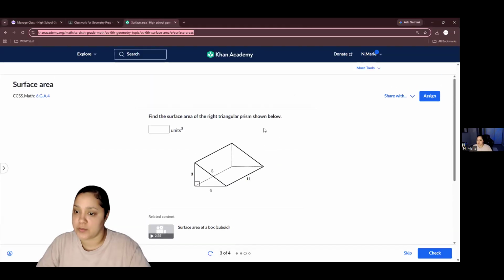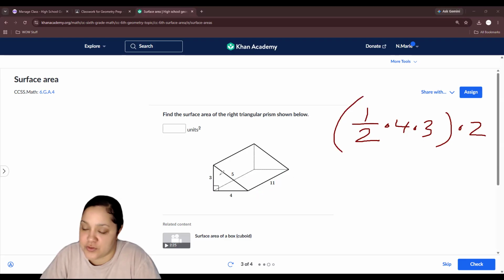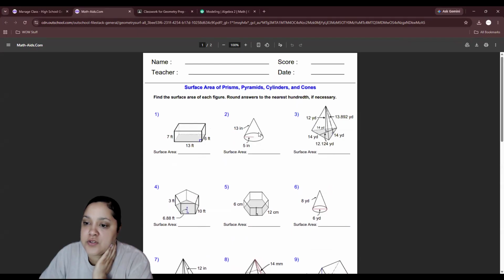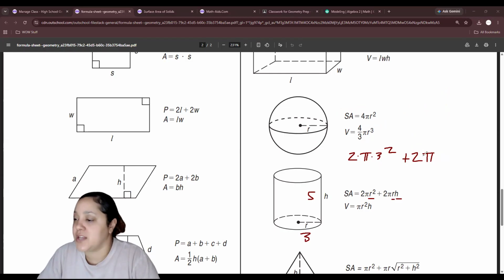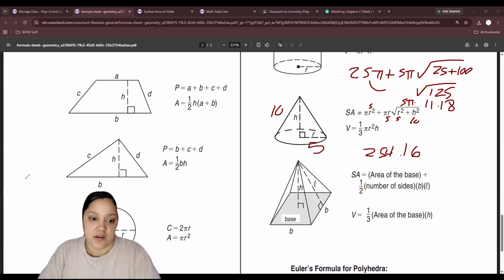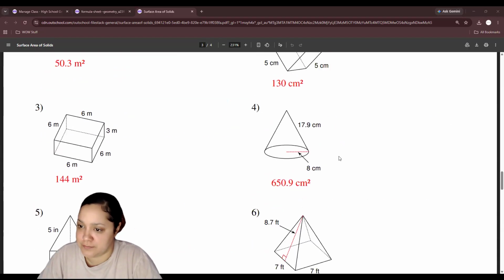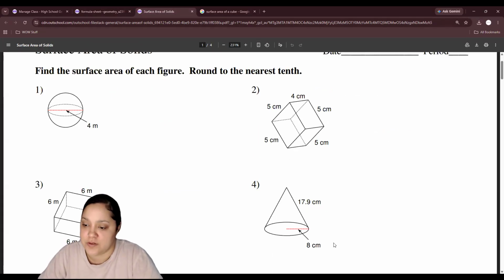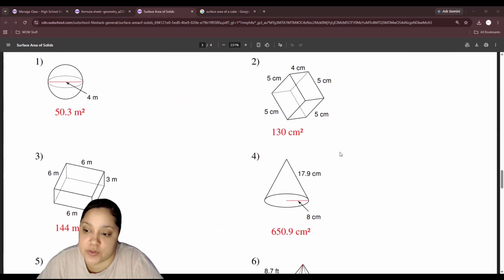High School Geometry Prep: Surface Area of 3D Shapes Explained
In this lesson, we review the basics of surface area to help you prepare for high school geometry. You’ll learn what surface area means and how to find the total area of the outside of 3D shapes.

We will go over key formulas and concepts for common shapes such as cubes, rectangular prisms, cylinders, and triangular prisms. You’ll also see step-by-step examples that show how to break shapes apart and calculate each face before adding them together.

This video is perfect for students getting ready for Geometry or anyone who needs a strong foundation in surface area before moving into more advanced topics in 3D geometry.